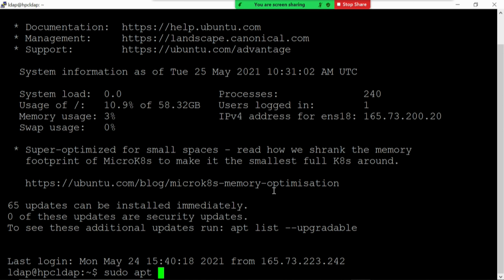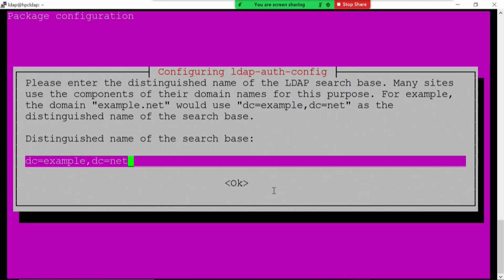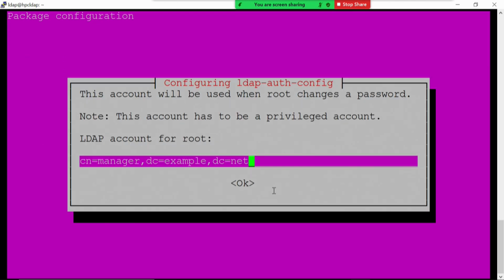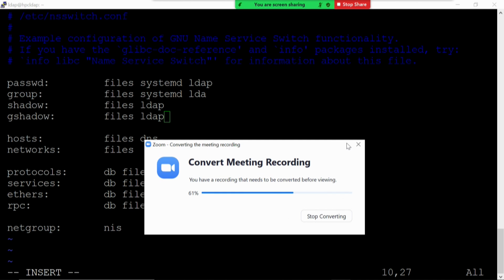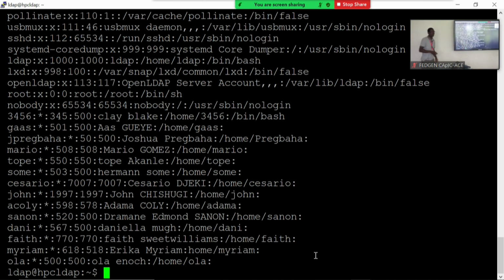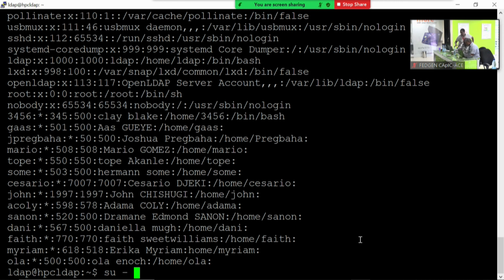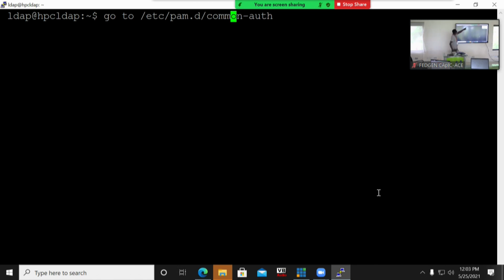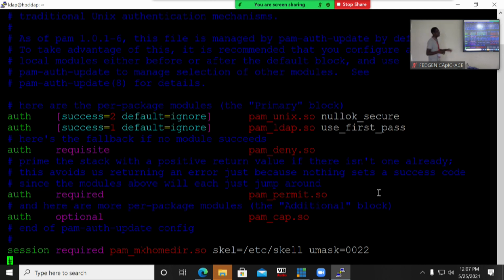CApIC-ACE FEDGEN: LDAP Installation & Setup | Session 4